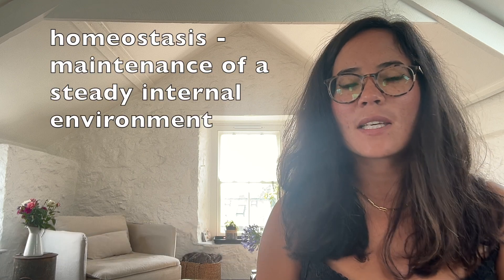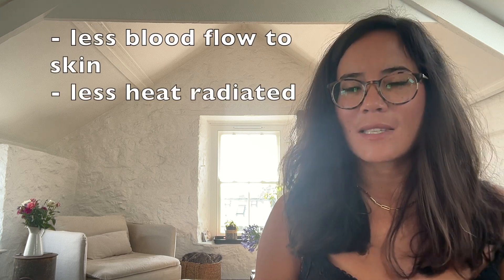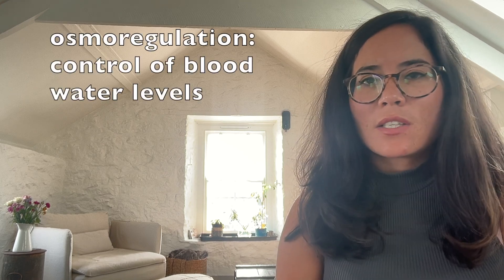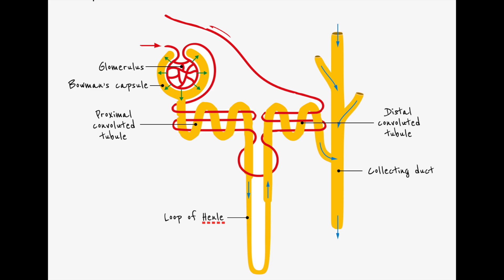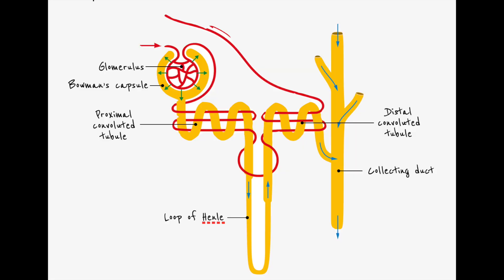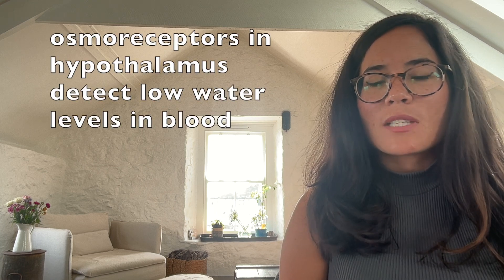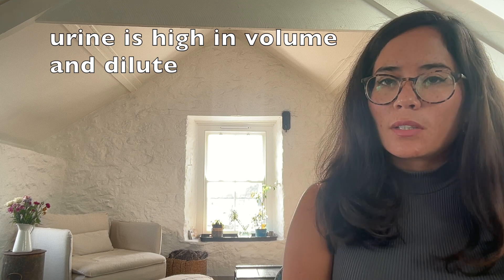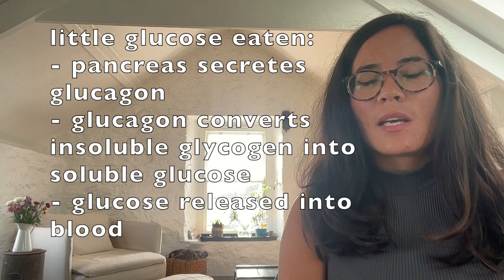Homeostasis | Edexcel IGCSE Human Biology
Hazel talks you through the homeostasis topic, including the control of body temperature, osmoregulation and control of blood glucose concentration by insulin and glucagon. She also goes through the functions of the liver.

This video is for the Edexcel IGCSE Human Biology Course (4HB1)